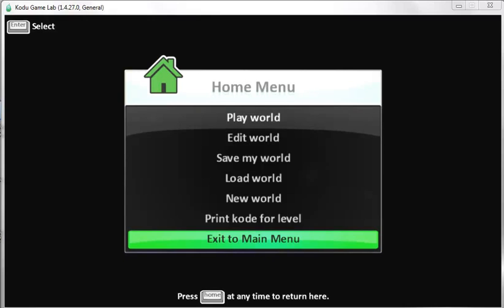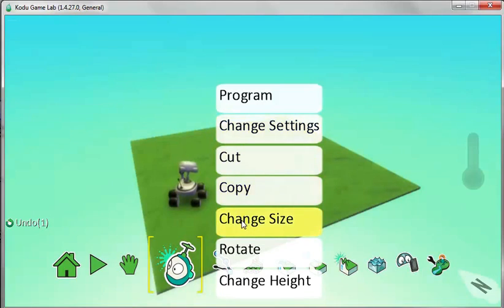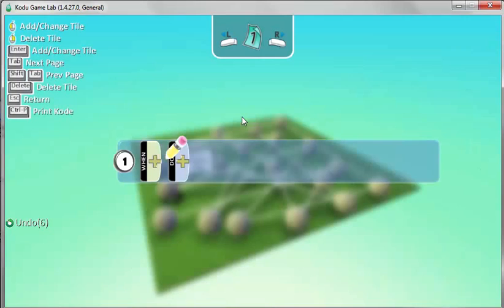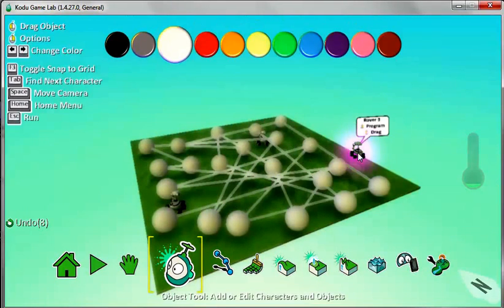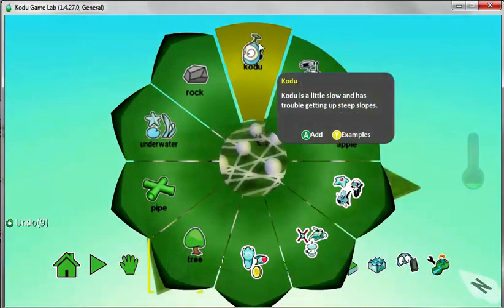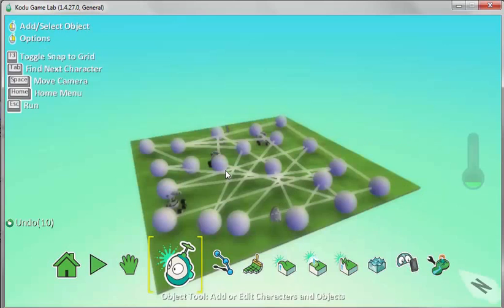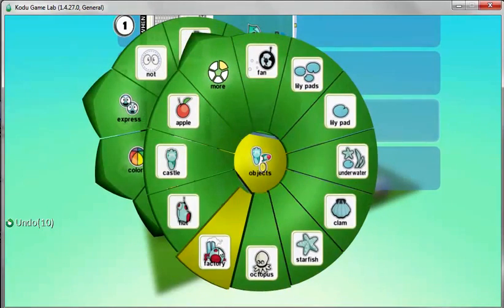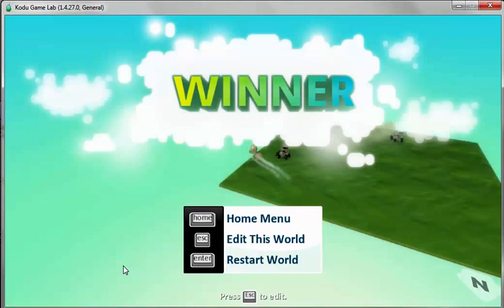Kodu Game Lab - Catch Me If You Can Game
This video demonstrates how to create a simple game in Kodu. The purpose of the game is to collect the coin to win. If you get hit by the enemy, its game over.